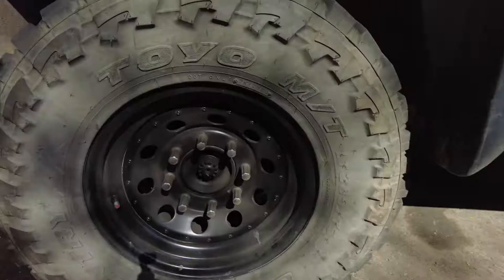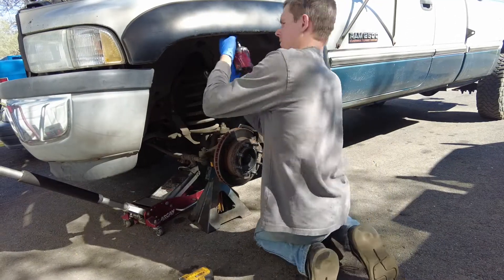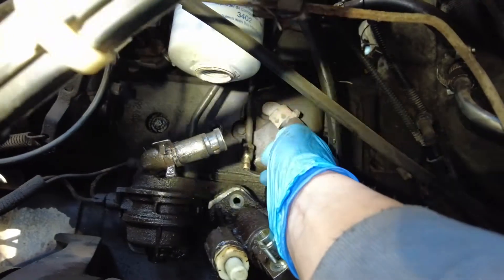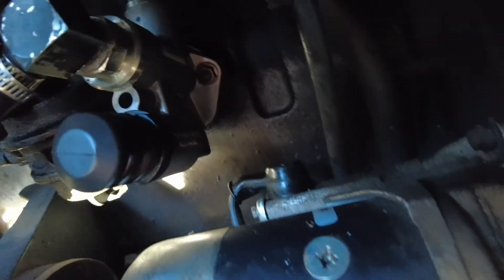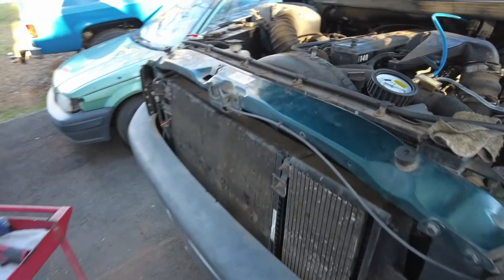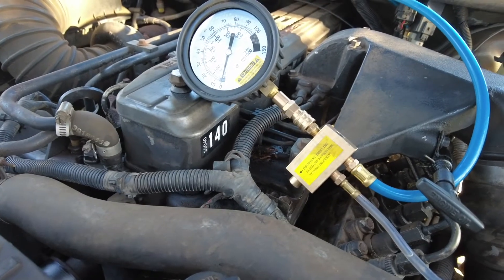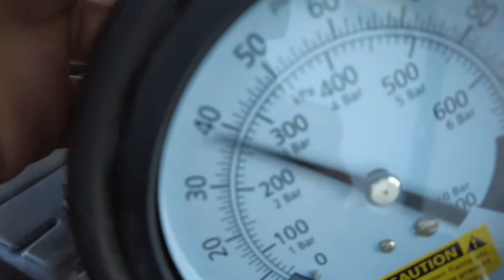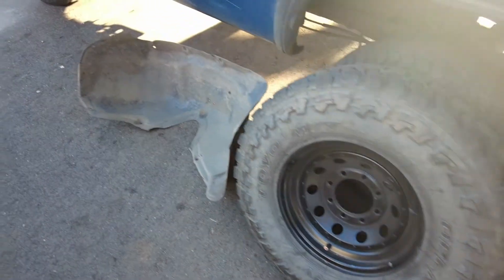12v cummins lift pump replacement (how to) 1995 dodge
With high fuel prices these days, I was finally convinced into fixing my leaking lift pump. Here I go through the steps to replace it.